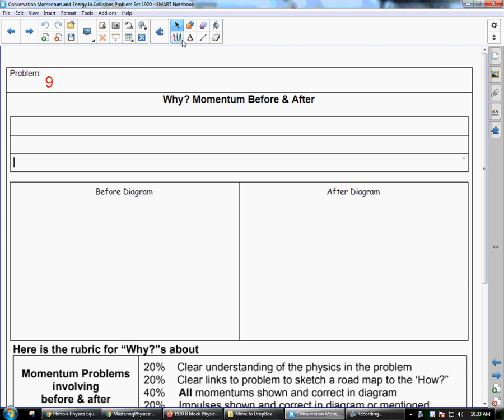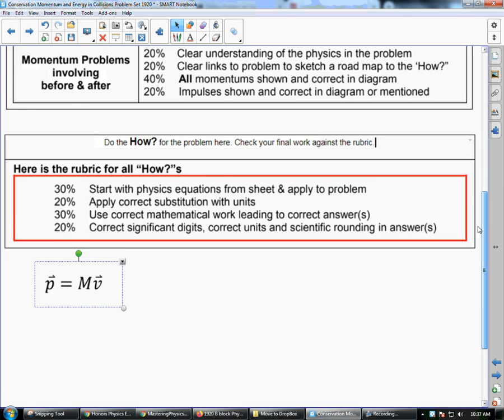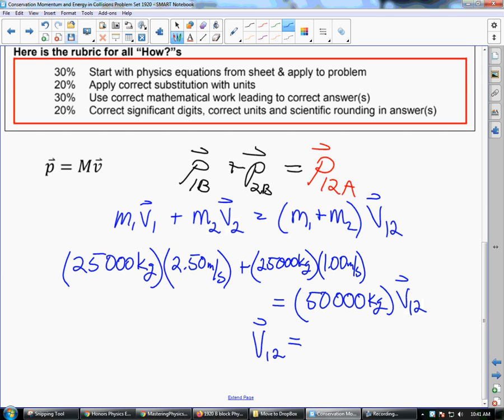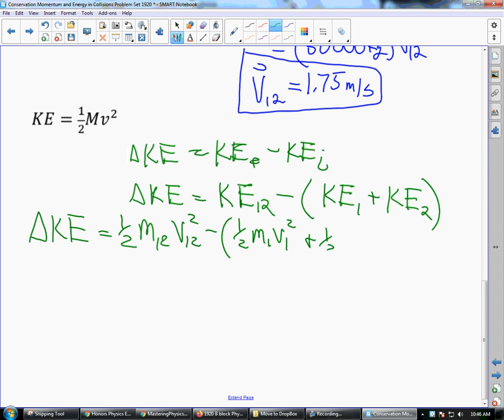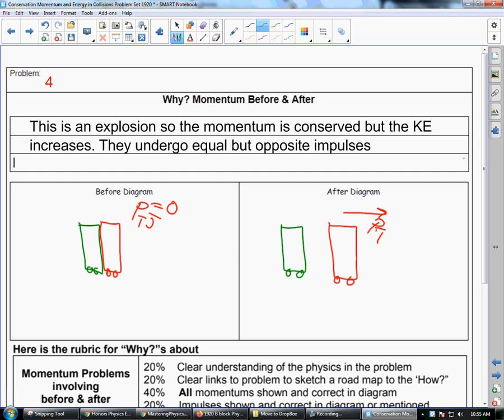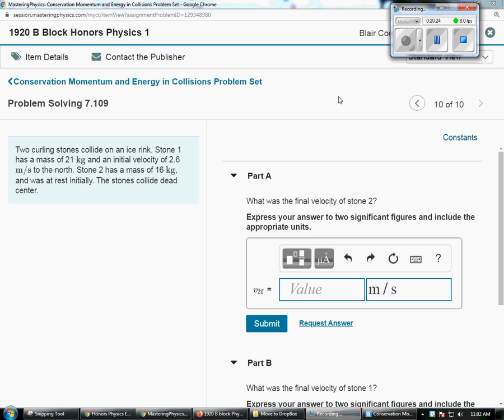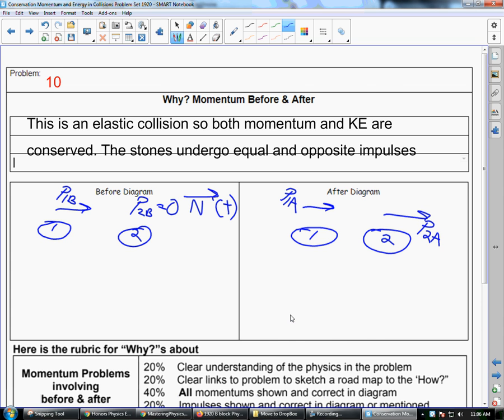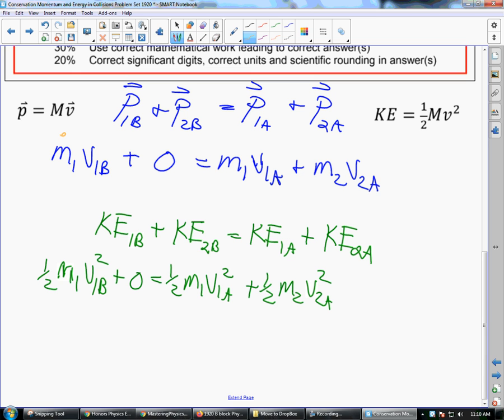Conservation Momentum and Energy in Collisions PS B block Honors 1920